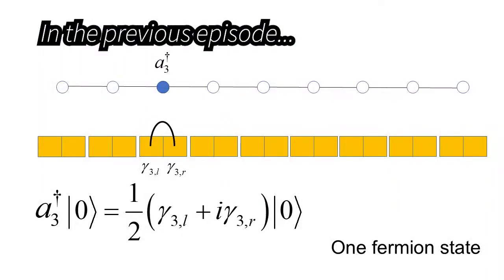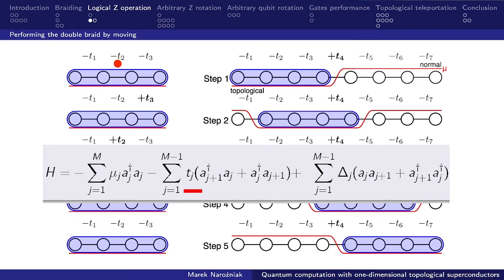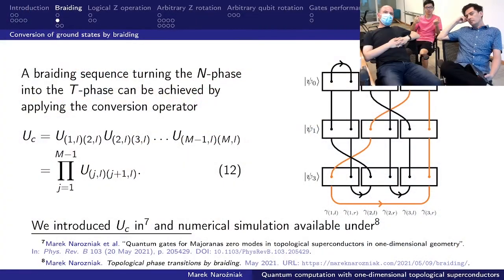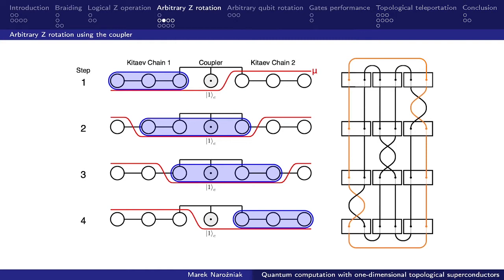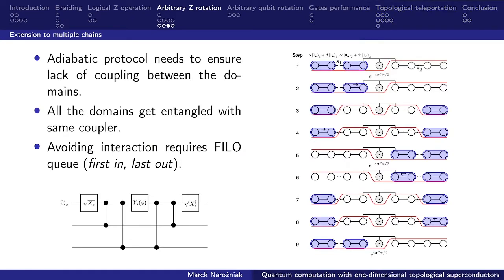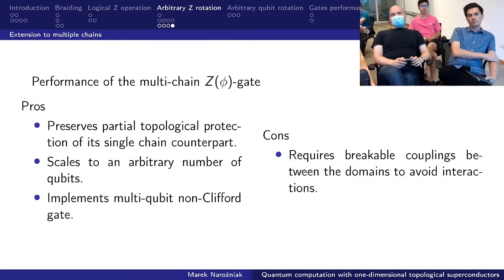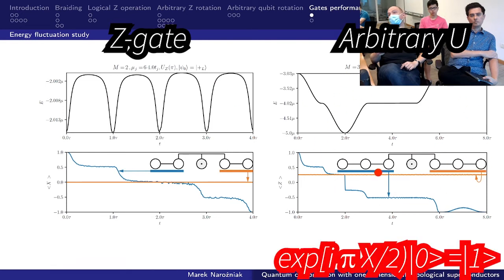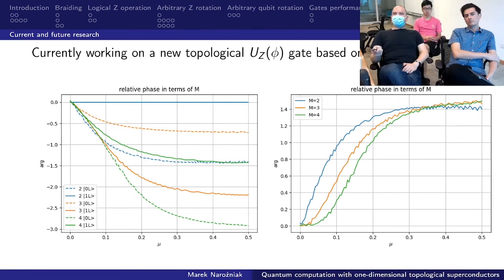Topological quantum gates with Majorana fermions: quantum computing with anyons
Part 2 of the talk about Topological quantum computing with the Kitaev chain.  Part 1 of the talk here:

For further details see these papers

Also see Marek's blog that covers the basics